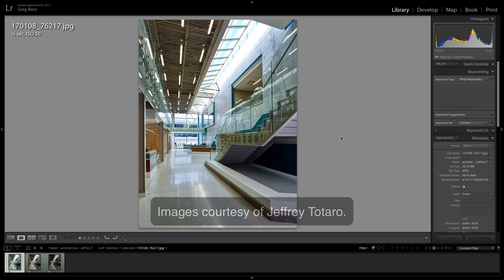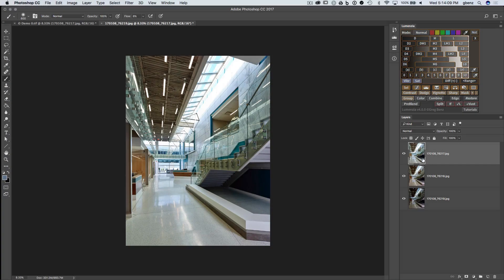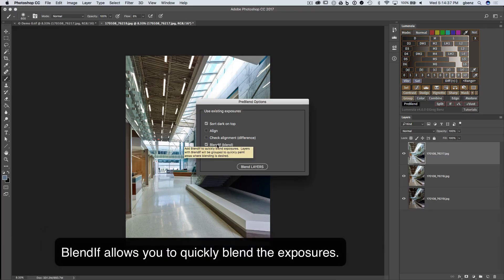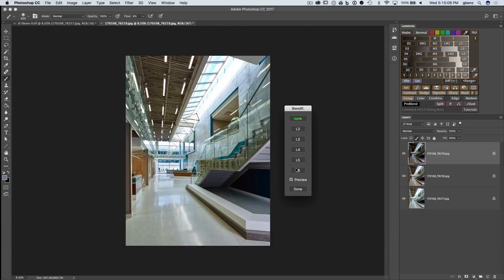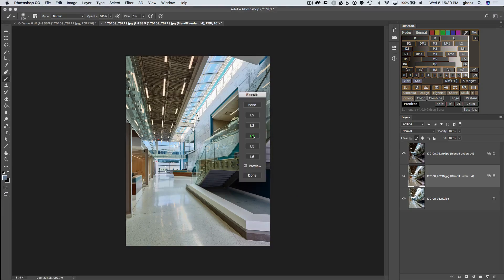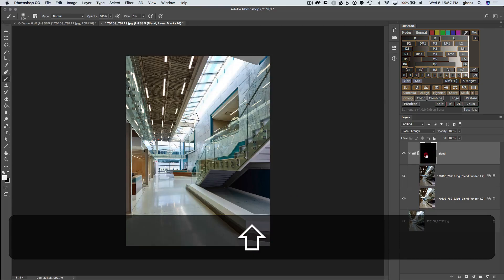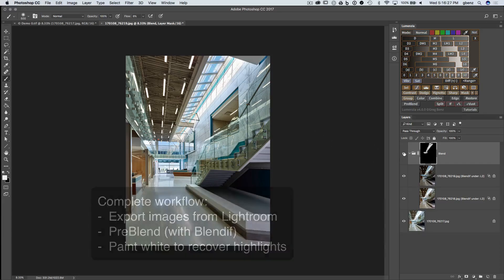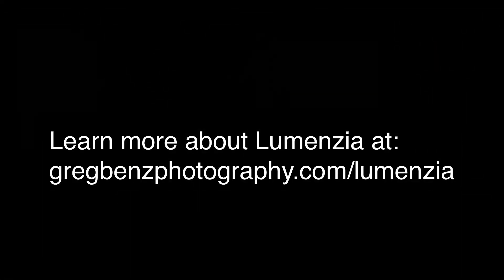Blending Exposures for Interior Architecture with Lumenzia BlendIf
Looking for a quick way to blend exposures for Architecture or Real Estate?  Lumenzia now practically automates the process with the new BlendIf option in PreBlend.  Just select your preferred lights mask (visually) and then paint in the areas where you wish to restore highlight detail.

All images in this demo are copyrighted by Jeffrey Totaro.